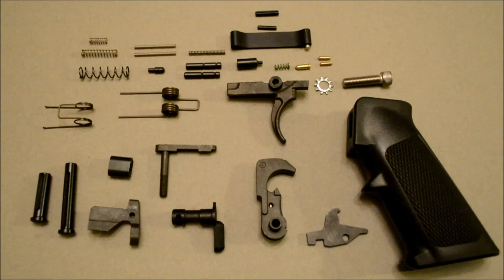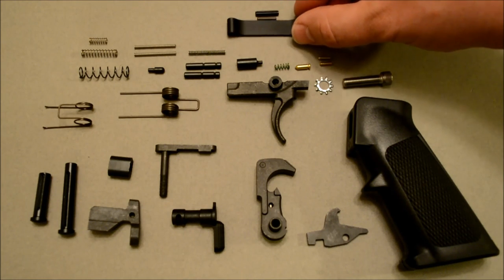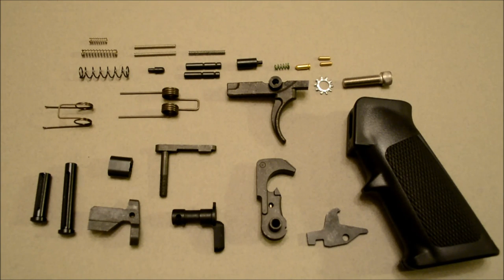Building an AR-308 on a Budget - Part 2 (Aero Precision Lower Parts Kit Installation)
This is the second video of a series following me building an AR-308 on a budget and shows the lower parts kit installation.

The AR is DPMS format and the series follows me building it part by part from stripped receivers to the completed project. I got the Aero Precision lower parts kit from schuylerarmsco.com and a DPMS receiver extension tube from a local shop. You can find the receiver extension tube at midwayusa.com. I hope you enjoy!